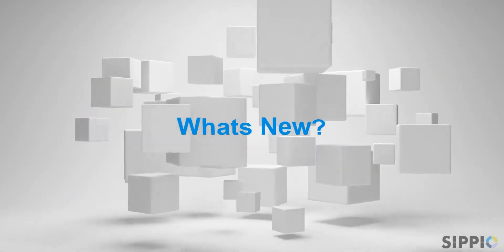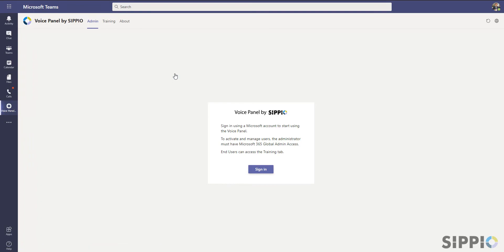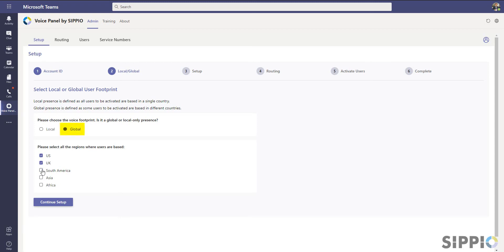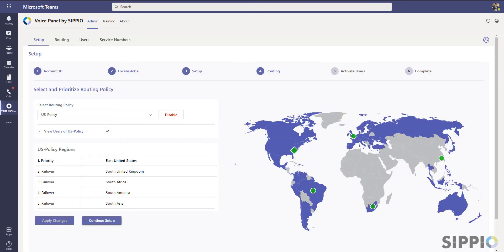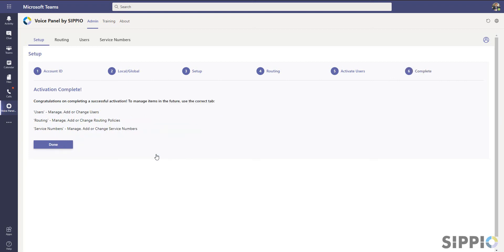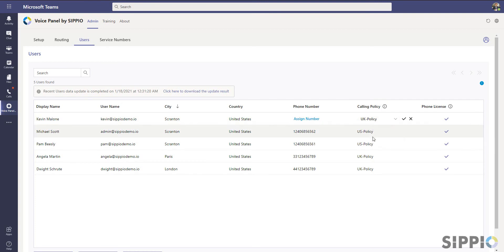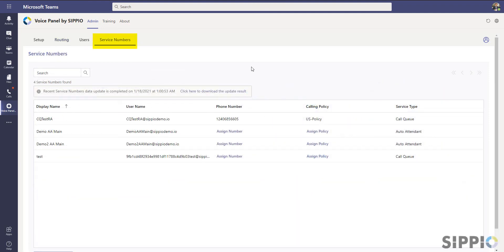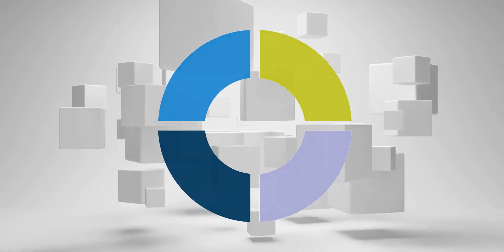Voice Panel by SIPPIO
Follow us for more quick tips on putting Voice in Microsoft Teams.